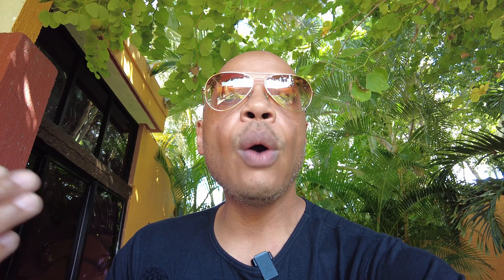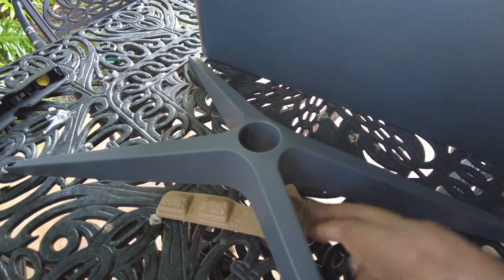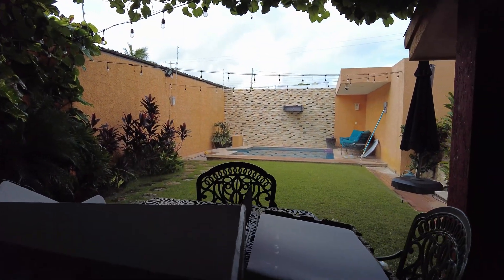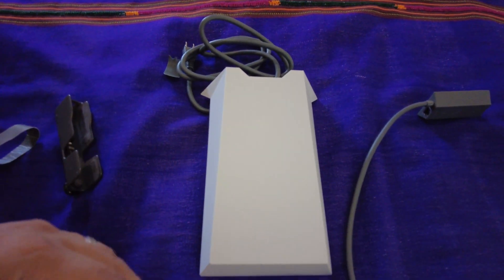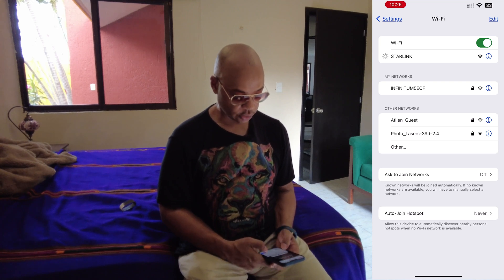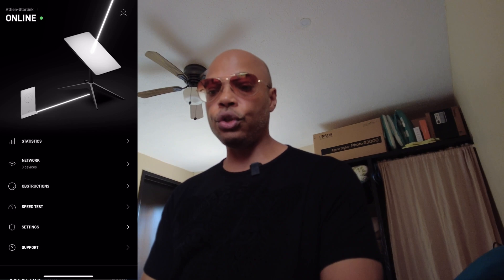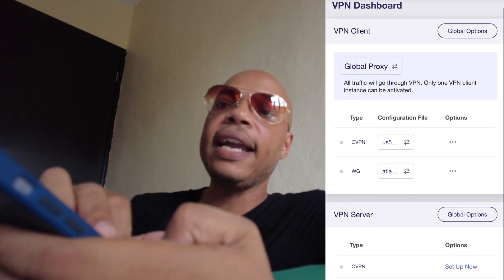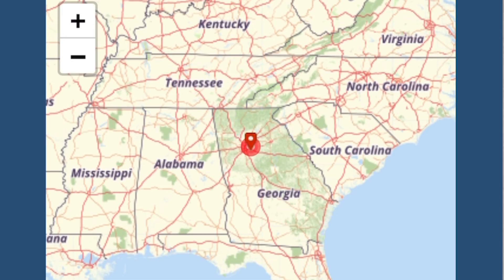Does Starlink Work Well in Mexico?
For remote workers living in Merida Mexico, reliable internet is a must. But what do you do if you can't get fast and reliable internet in your new home? Well, today I will tell you all about the out-of-this-world solution that I use for fast and reliable internet in Merida Mexico. I will also demonstrate how I make this solution have an IP address in the United States. Check it Out!